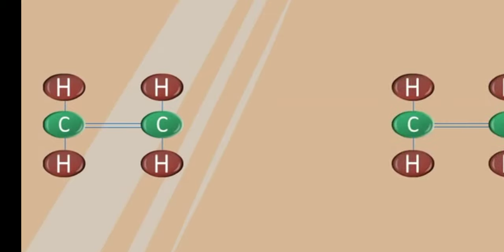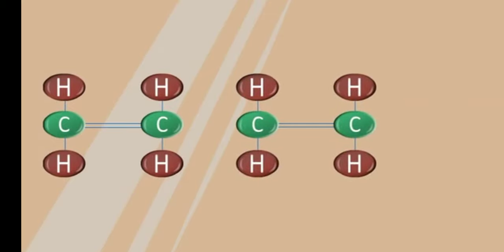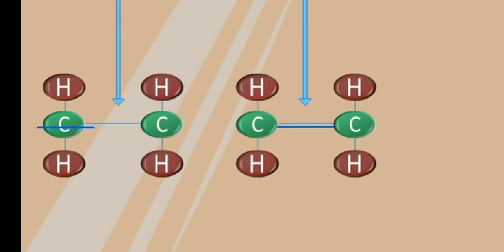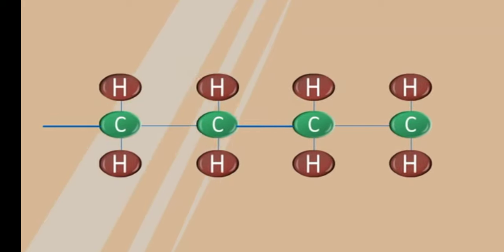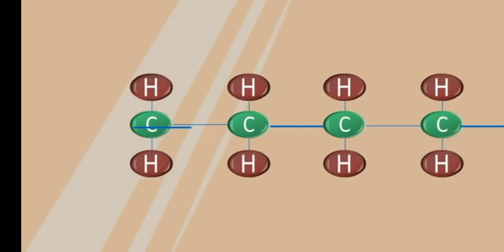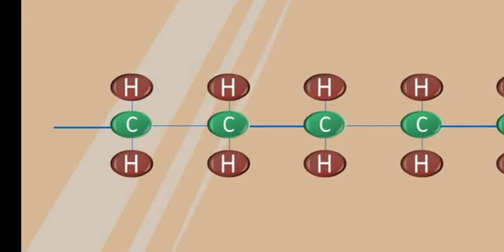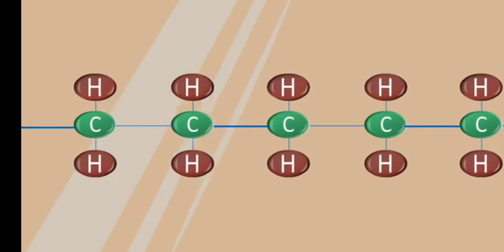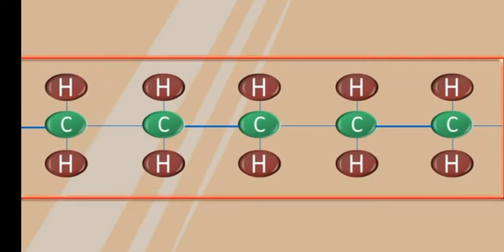Polymerization reaction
So I will keep you up to date in the matter of studies in the matter of books guides which you want but today I want to promise you one thing that you will get every day one new video on the new topic interesting topic difficult topic that you want to understand so if you watch any video just subscribe this channel and press the bell icon I am saying this again by again not for my purpose but your purpose so that you can't miss any video benefits you can ask me question I will make your concepts is here there is use of animation graphics and voice over in these videos and most important thing that you are getting this videos for free so one of the most important point is that you didn't need to carry your books anywhere if you have subscribe this channel because you will get all the notifications at to time and you can just study from them also so subscribe and I will support you in every moment of study